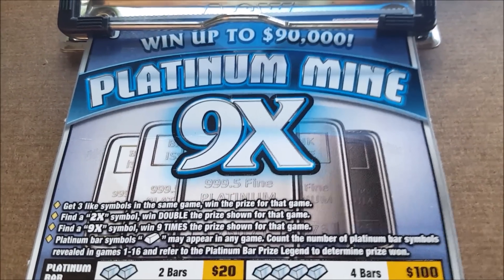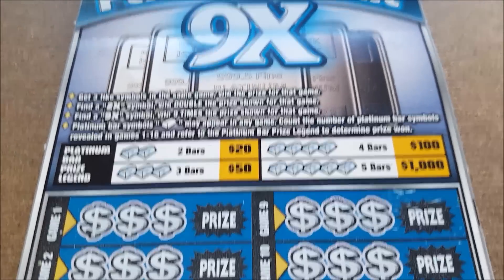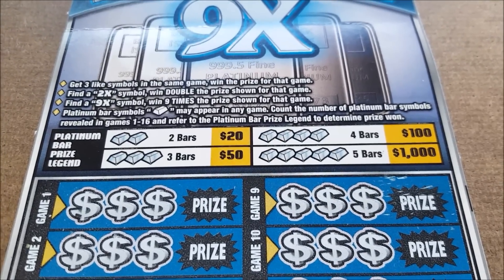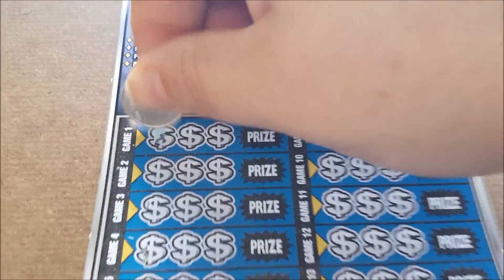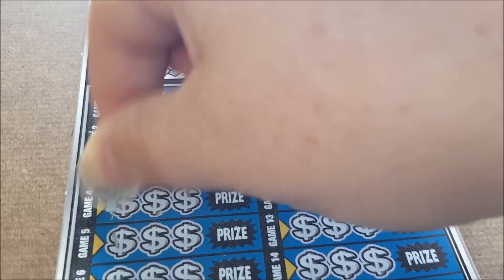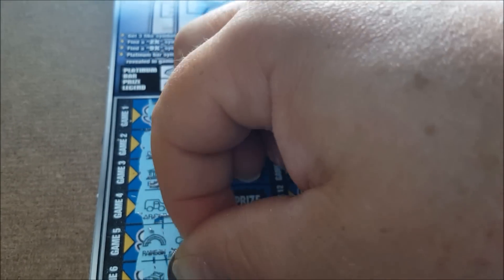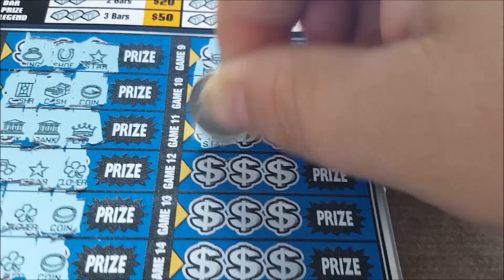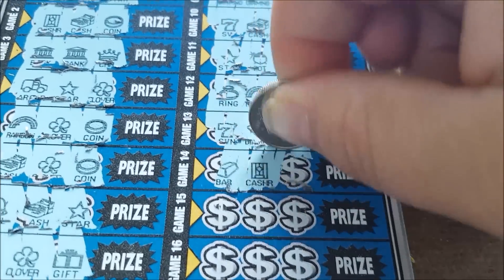Indiana Hoosier Lottery PLATINUM MINE Scratch Off Ticket Live Gambling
Trying out one of the new Platinum Mine tickets today. Enjoy.